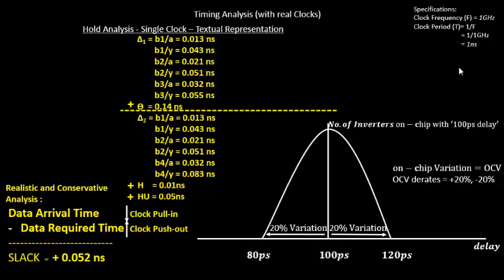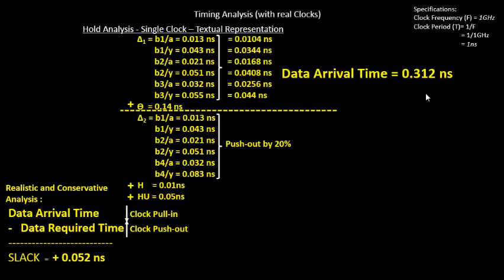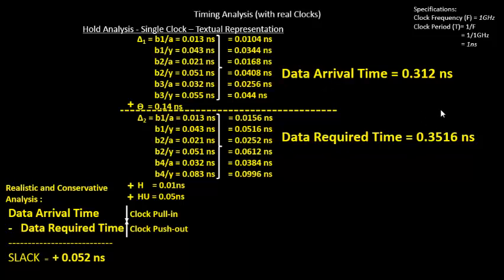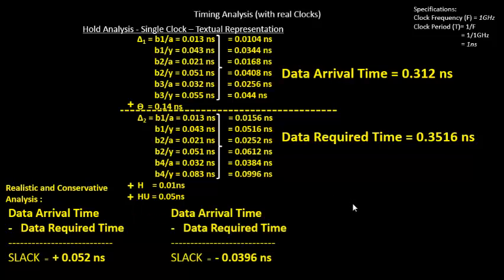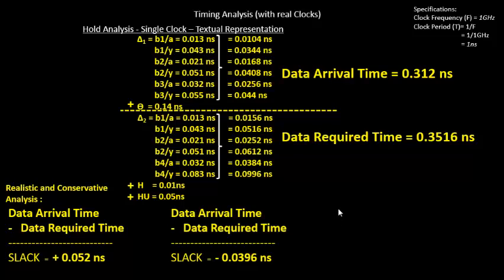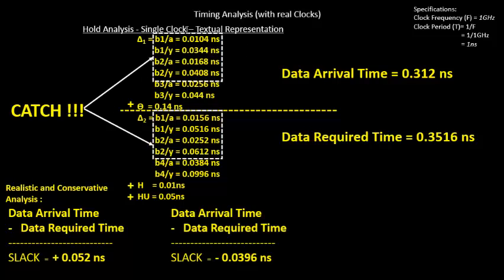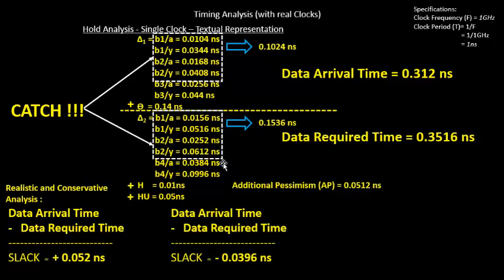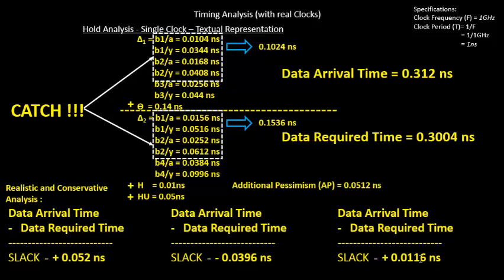How to do Hold Timing Analysis After Pessimism Removal?? Learn @ Udemy- VLSI Academy